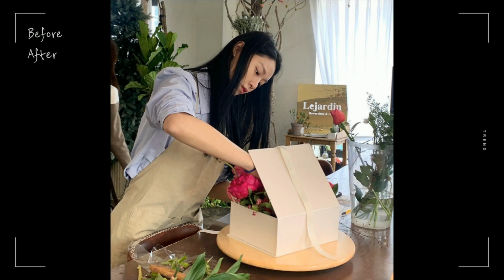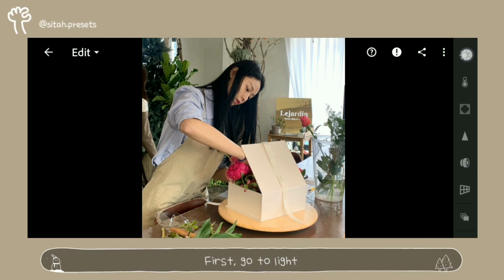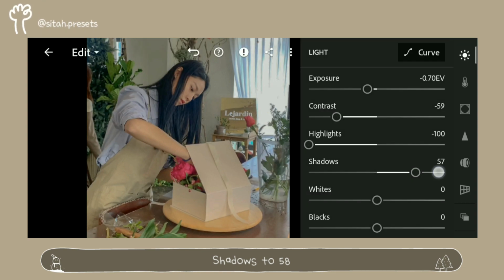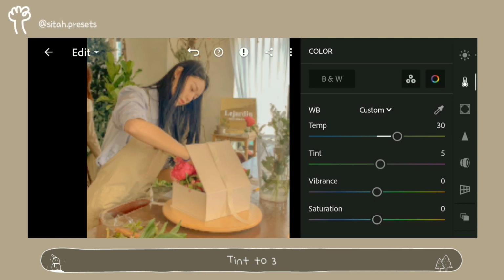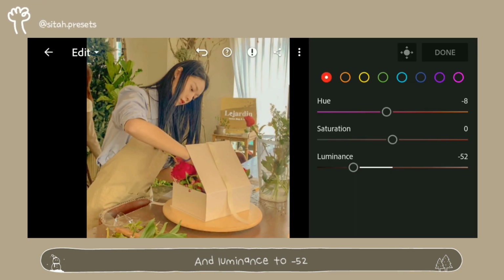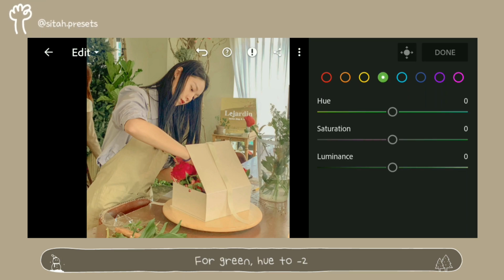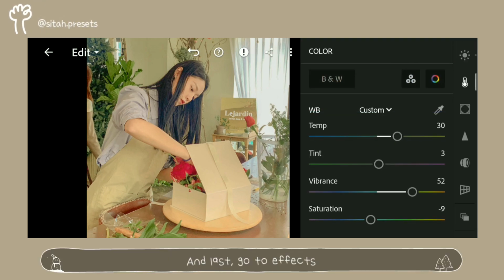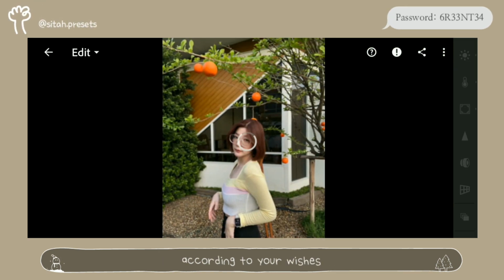How to Edit Korean Filter - Lightroom Mobile Presets Free DNG | Lightroom Tutorials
In this video, I share a tutorial on how to edit the seoul filter using the Lightroom mobile app.

Original photos from instagram @s2seolhyuns2 @bbeamko